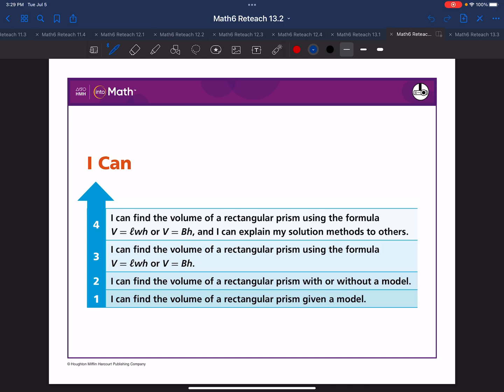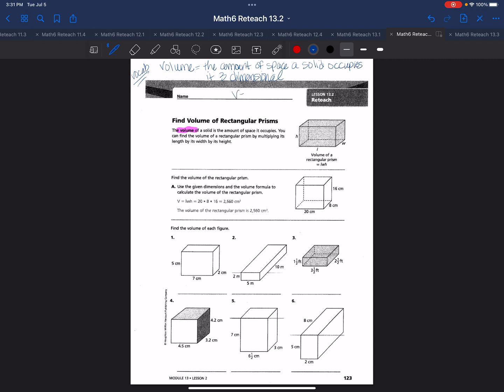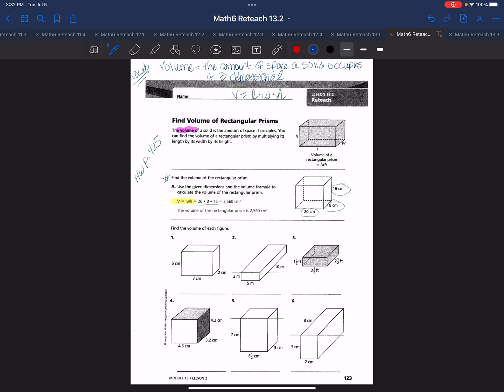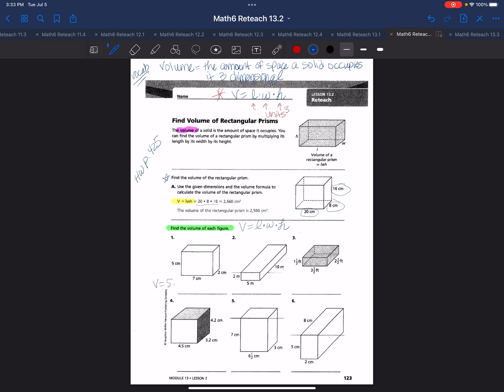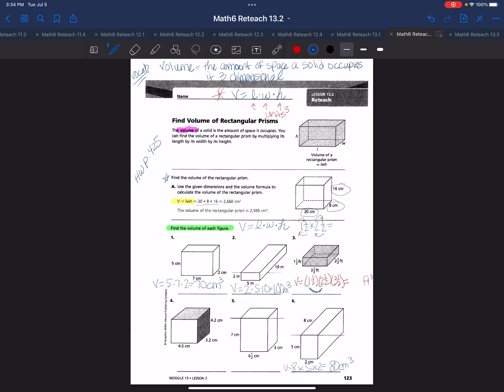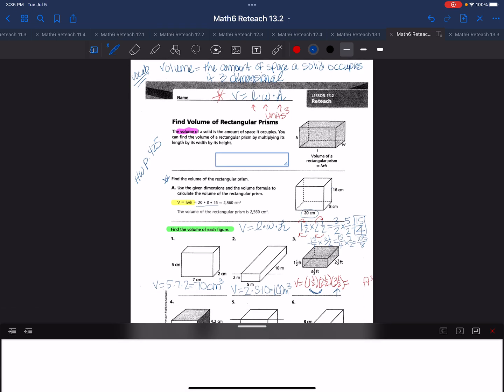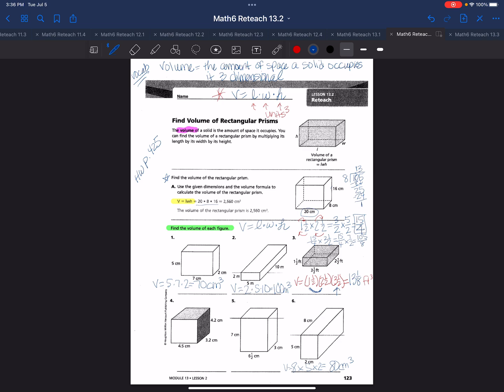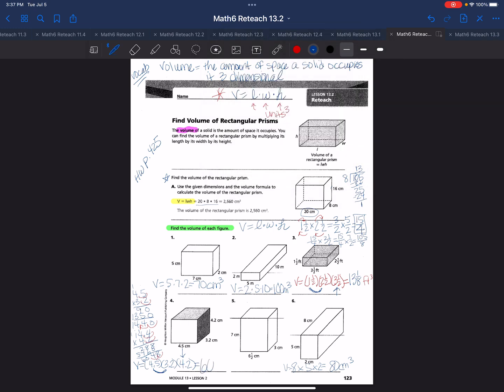Into Math 6th Grade Lesson 13.2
I can find the volume of a rectangular prism using the formula V= l x w x h or V= area of base x height